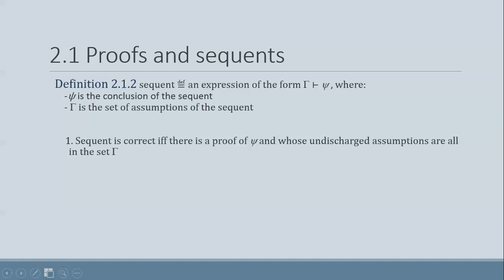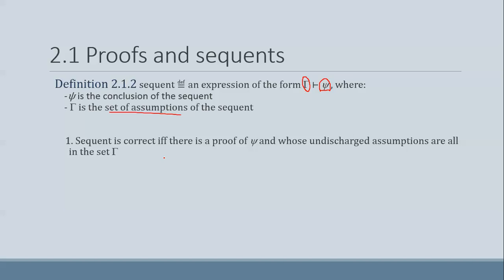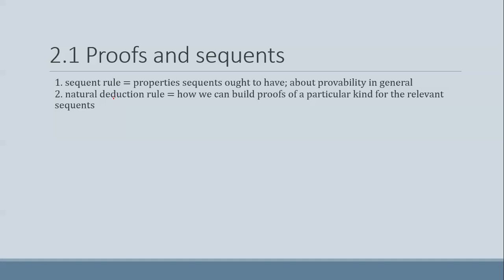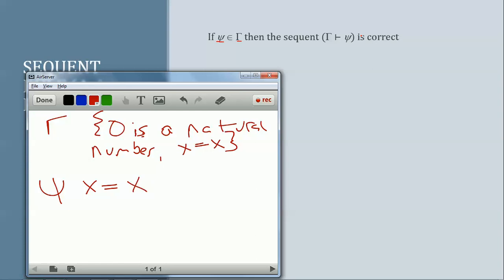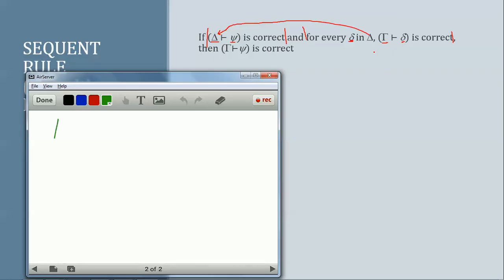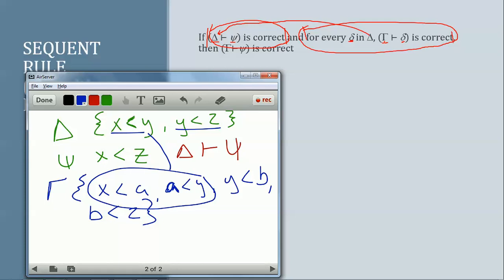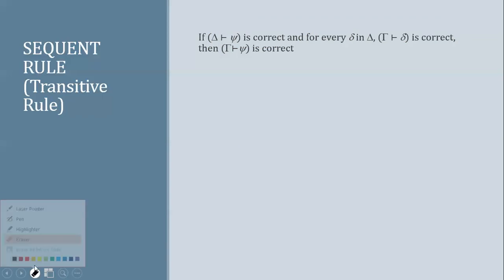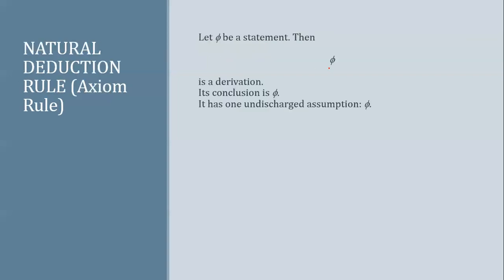3 What is a sequent?